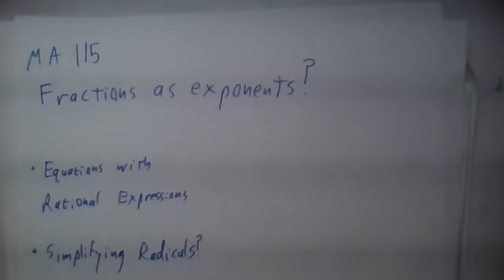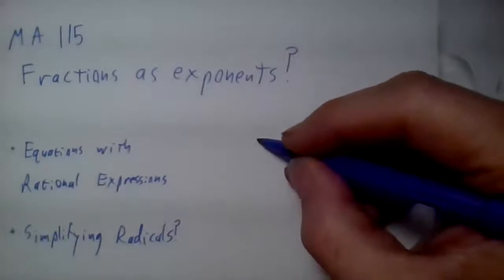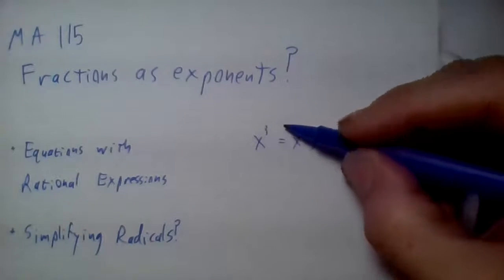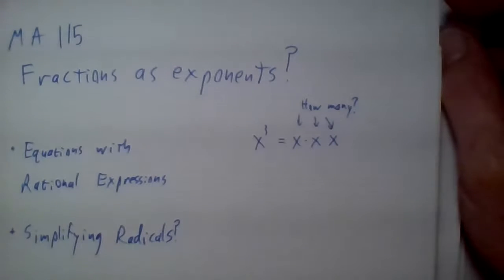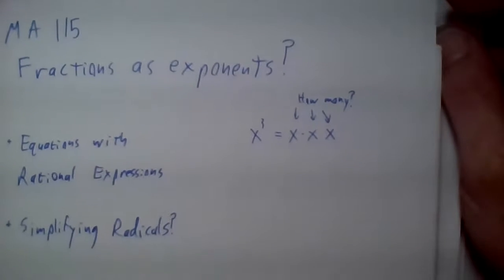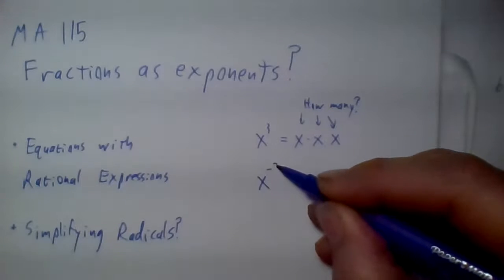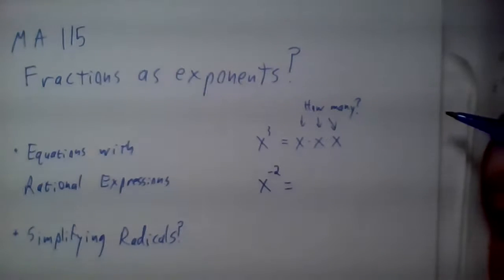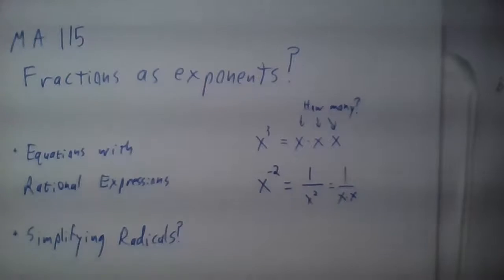MA 115 Friday afternoon session